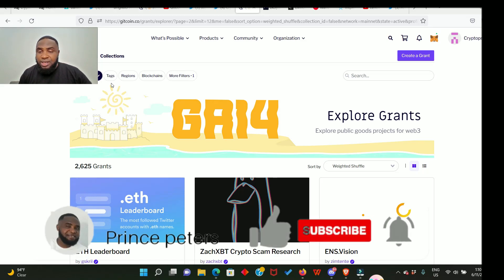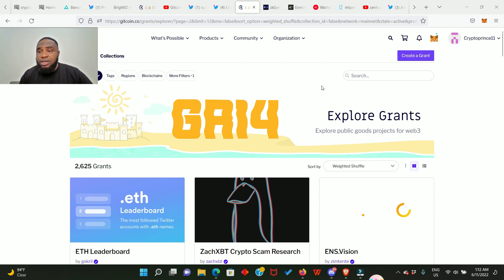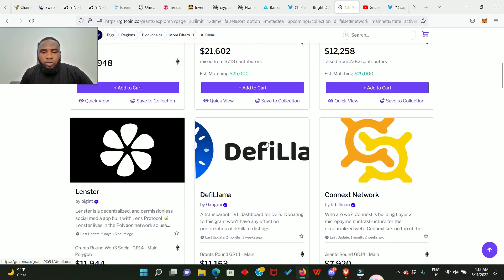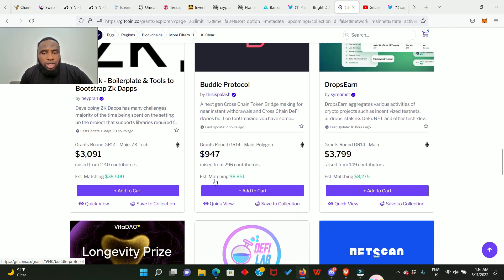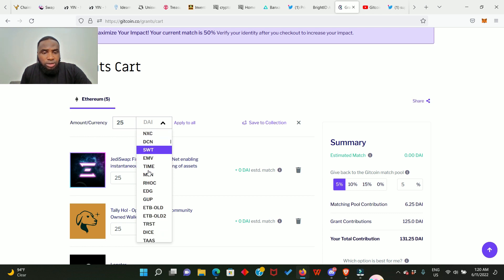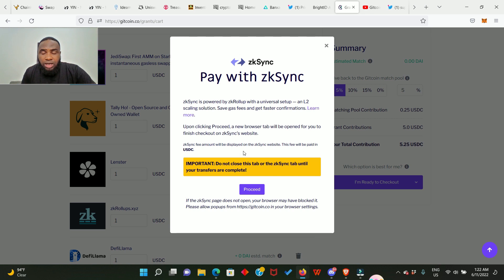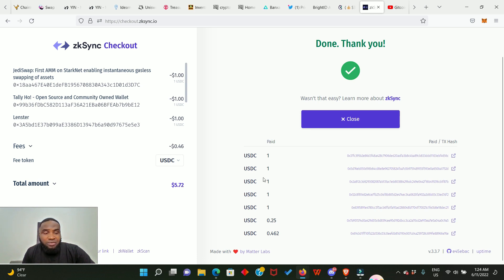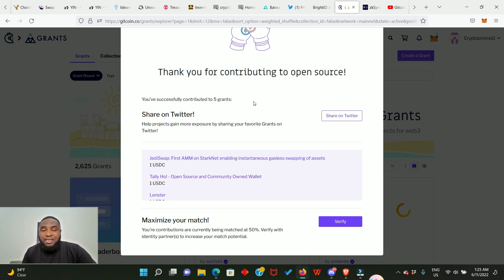GITCOIN GRANT ROUND 14:DONATE TO PROJECTS|| POTENTIAL AIRDROPS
Gitcoin Grant Round  14 is live!✨

This is an excellent opportunity to donate to projects early on.  Not all projects will end up paying it forward via an Airdrop 🪂 , but some will! Either way, your support for these projects will be appreciated.